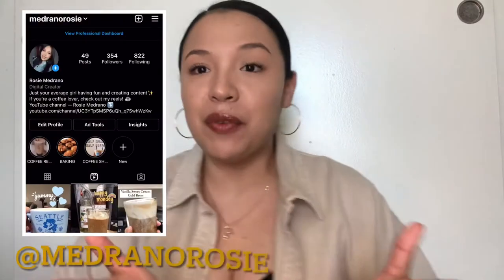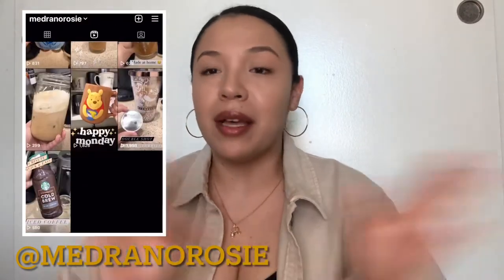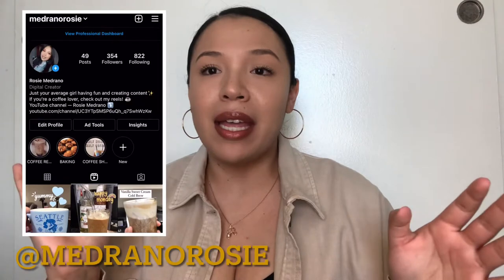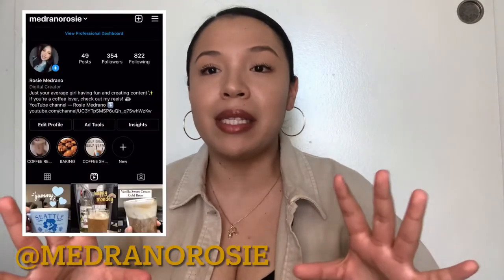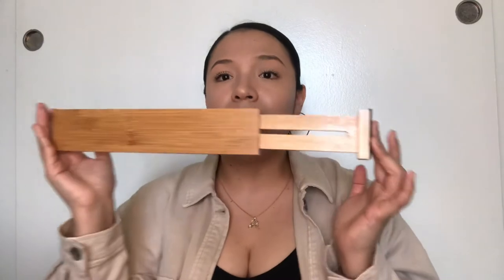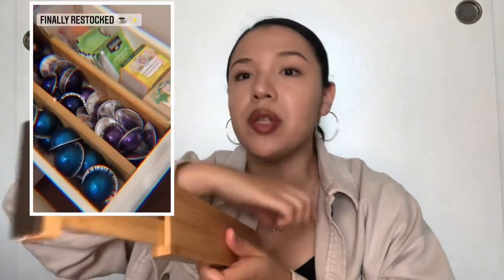10 Amazon coffee bar items to elevate your at-home coffee experience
Hi guys!

Today’s video is about my essential coffee accessories that I use all the time for my at home coffee. I have also included some items to help organize your coffee bar. I truly think having all these items have helped make my at home coffee the best it could be. Thus, making me drink more coffee at home and saving money from always going out for coffee.

I hope you enjoy the video and leave me any questions below! Also, do not forget to check out my Instagram, where I post coffee content all the time! ☕️

Time codes for items talked about in the video:
0:00 - Intro
0:42 - Syrups
1:55 - Espresso pourer/Milk pitcher
2:57 - Hyper chiller
3:58 - Reusable ice
5:32 - Nespresso Aeroccino milk frother
6:36 - Hand held frother
7:28 - Cups
9:27 - Glass straws
10:46 Coffee cup sleeves
11:59 - Bamboo dividers
12:39 - Wire risers/rack

Espresso pourer/Milk pitcher

Hyper chiller

Reusable ice

Nespresso Aeroccino milk frother

Hand held frother

Cups - Starbucks Stores or Dollar Tree for glass cups

Glass straws

Coffee cup sleeves

Bamboo dividers

Wire risers/rack